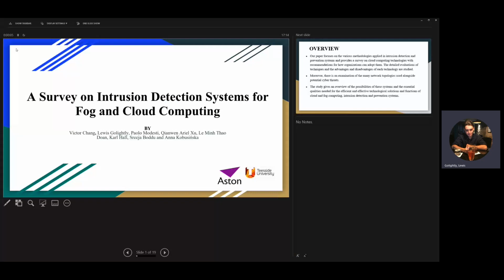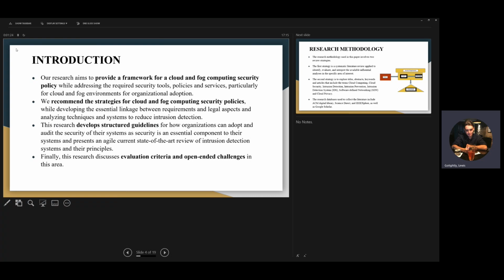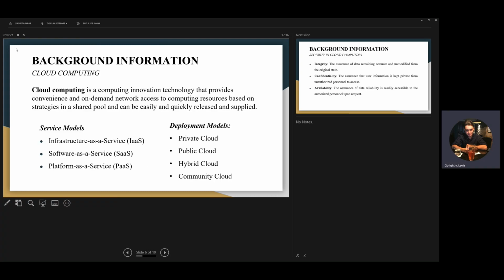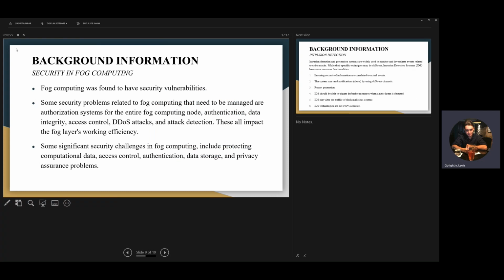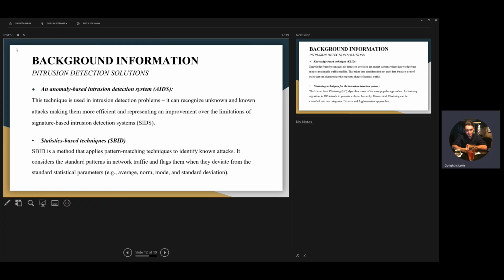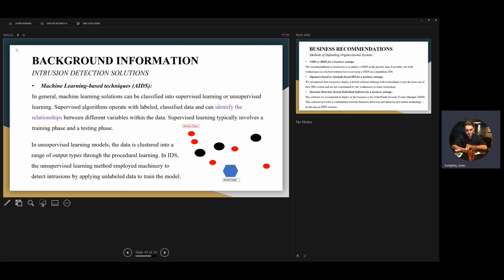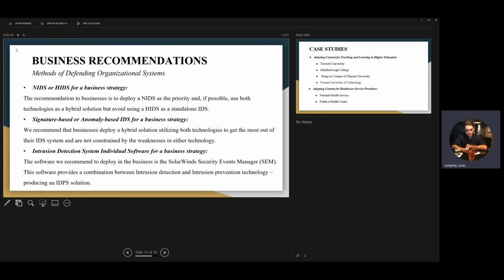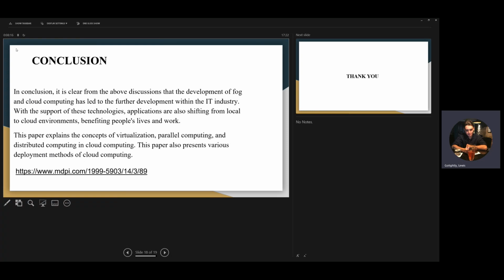A Survey on Intrusion Detection Systems for Fog and Cloud Computing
We have done a comprehensive survey (review) on Fog and Cloud Computing, and have discussed in details how it can be used and adopted. There are supporting case studies described in the paper.

Please consider citing if it's helpful, relevant or inspiring to you. Many thanks!